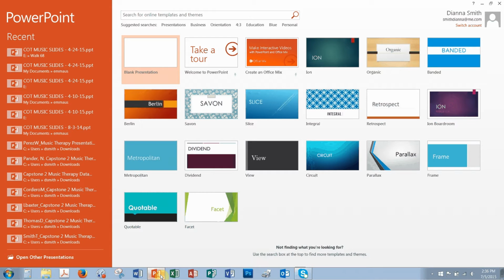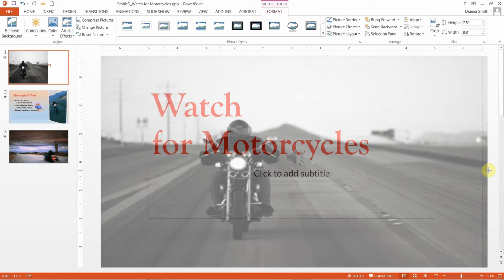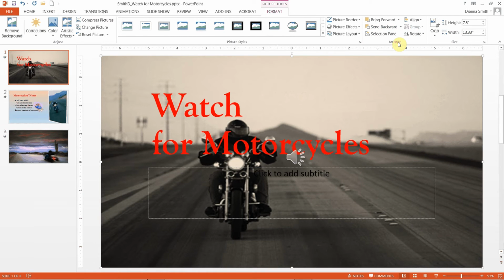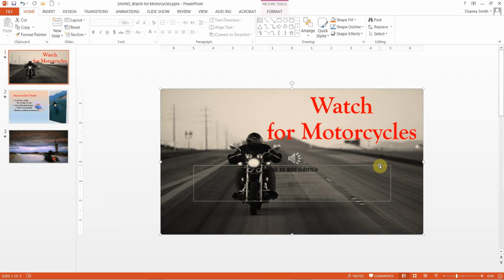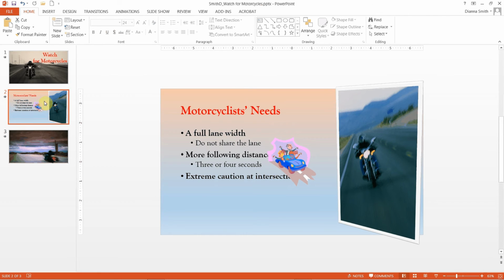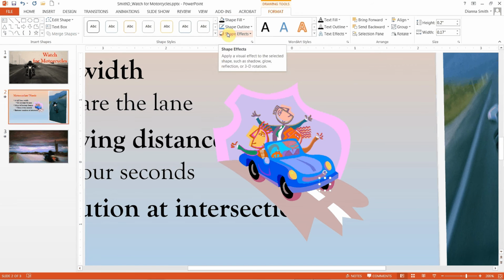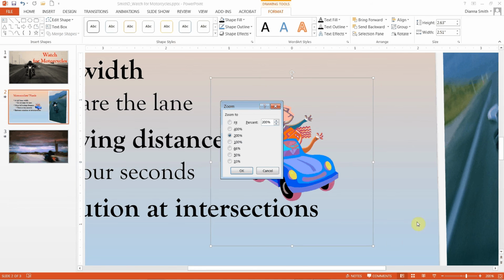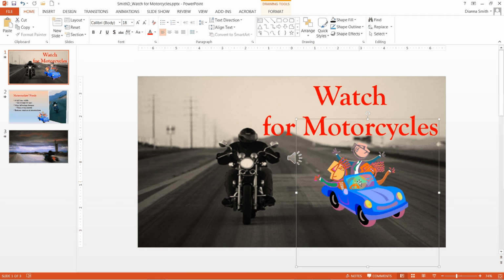PowerPoint Chapter 3a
PPT 146-166